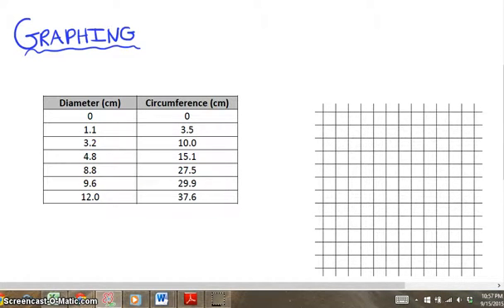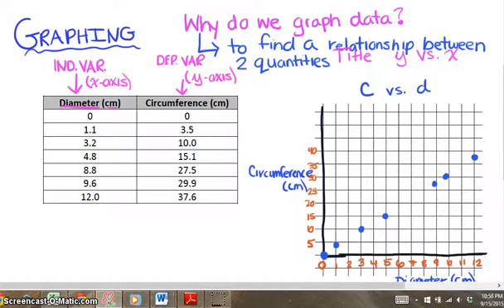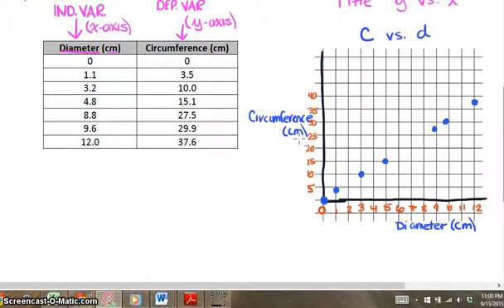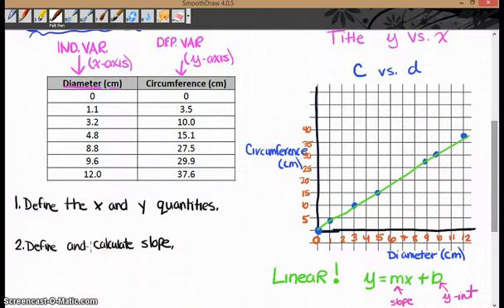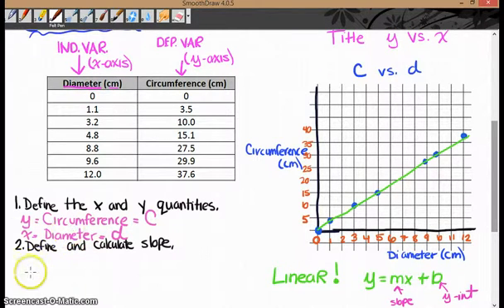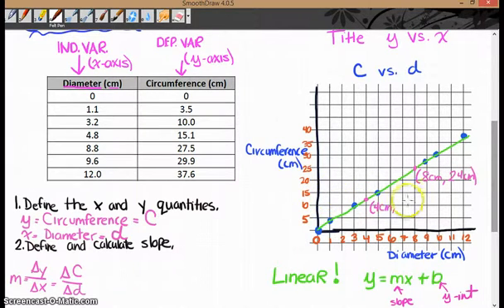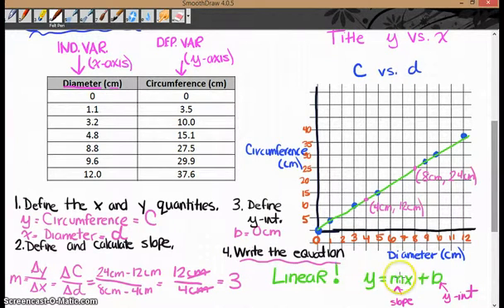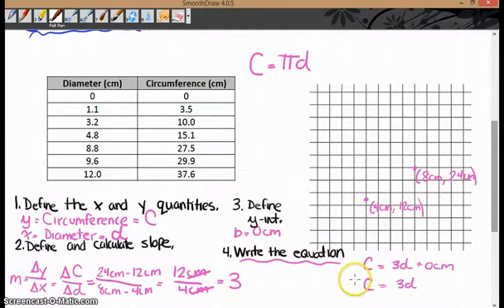AP Physics 1: Introduction 7: Basic Graphing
basic graphing for AP Physics 1 students, this video includes linear relationships only